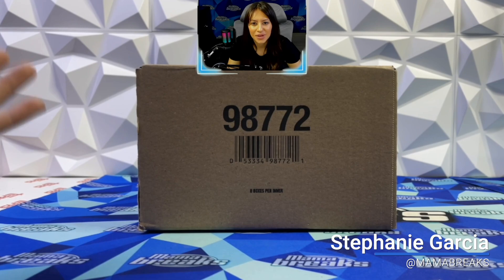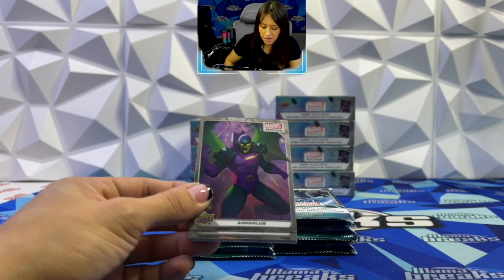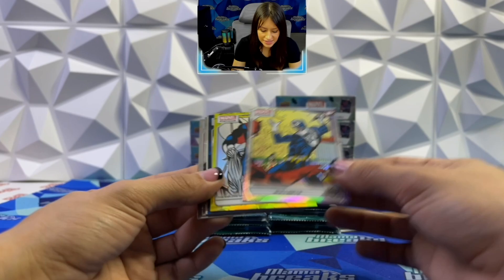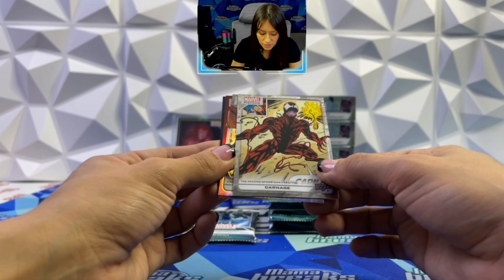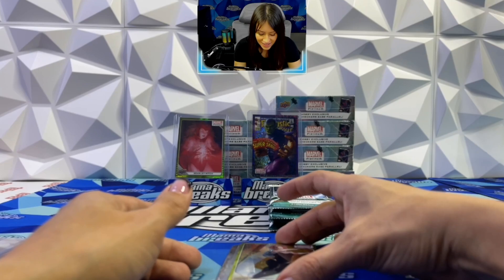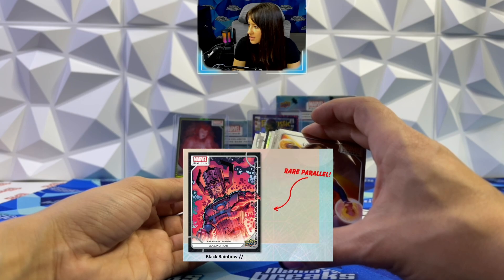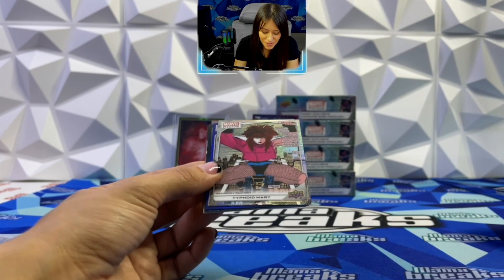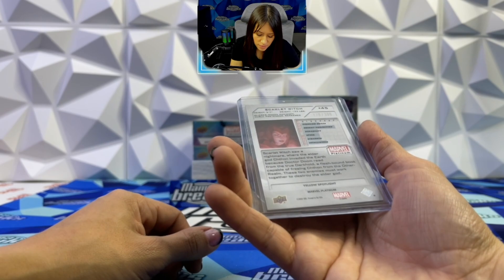Marvel Platinum Magic! Hobby Box Opening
Join me as I open my first box of the new Upper Deck Marvel Platinum! I was super excited to open this Topps Chrome-esque Marvel product that focuses on comic book art. I think a set like this would be great for Star Wars.
To join A FULL CASE PICK YOUR CHARACTER BREAK for this product join me now

- Threads: @mamabreaks

or use code MAMABREAKS